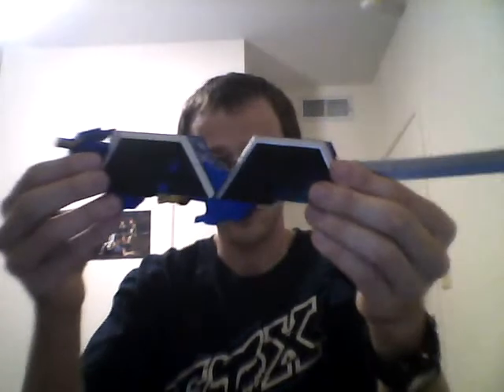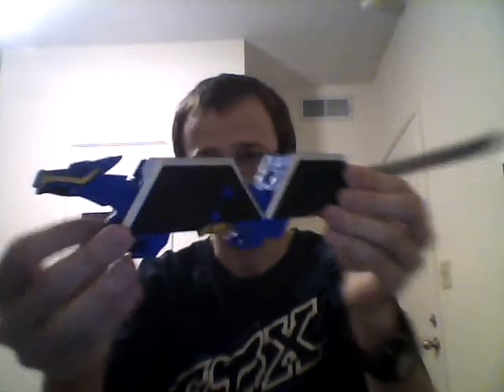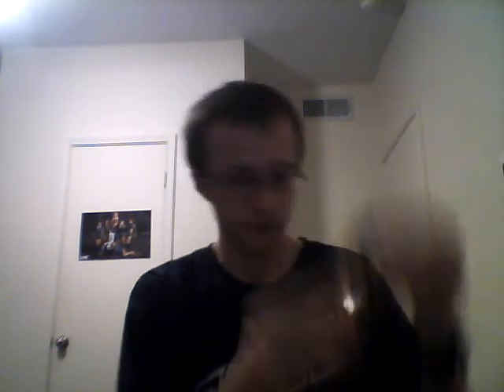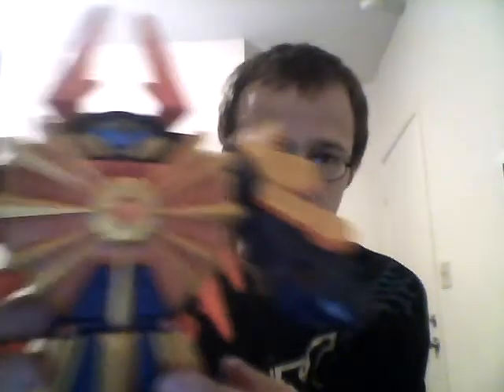Samurai Megazord and Clawzord Review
This is my first ever review so I did make mistakes. I am sorry about the camera angle as I am still getting accustomed to my webcam. Please no rude commenting. Thank you